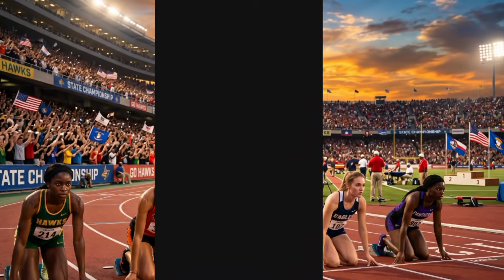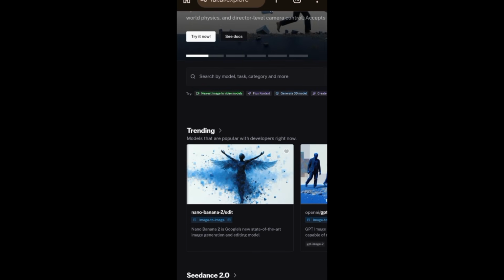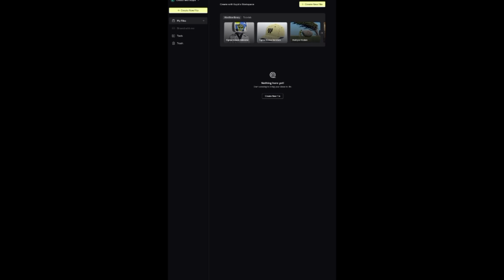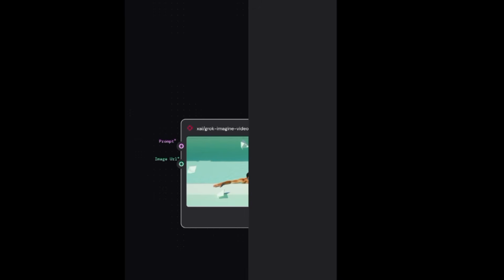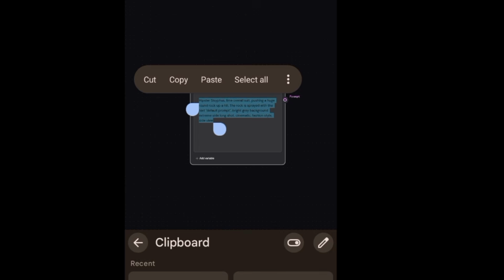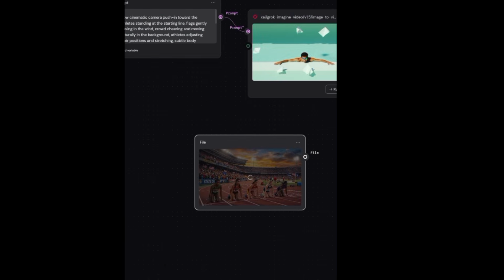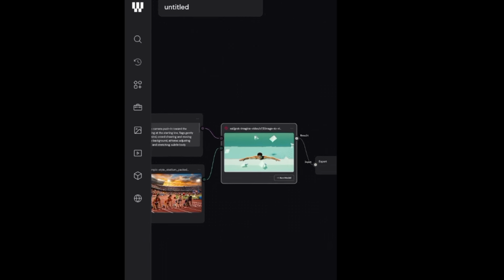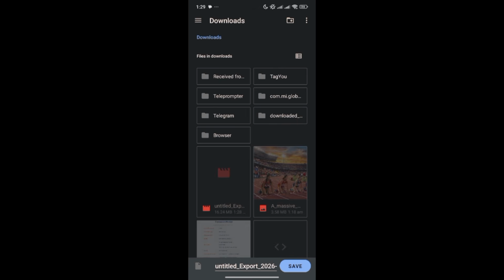LATEST GROK 1.5 On PHONE FREE and UNLIMITED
In this video, I'll show you how to use Grok 1.5 for free and with unlimited access—the best AI tool for creating professional-quality AI-powered movies and lip-syncing. Learn the ultimate trick to master this AI video generator and take advantage of the latest Grok Image and Grok Video updates with unlimited access. 🚨